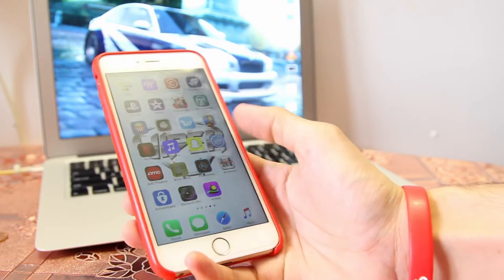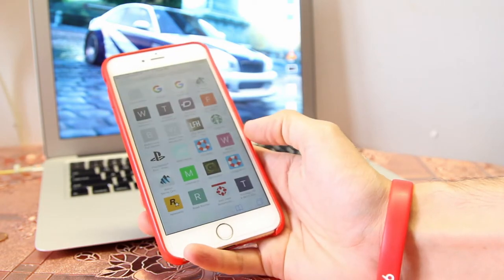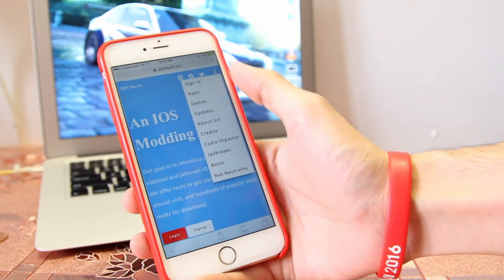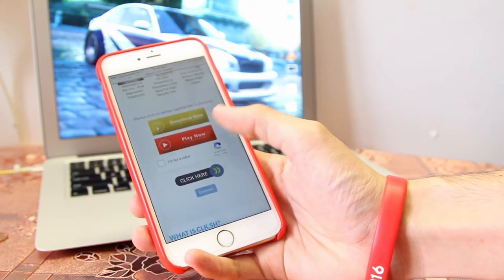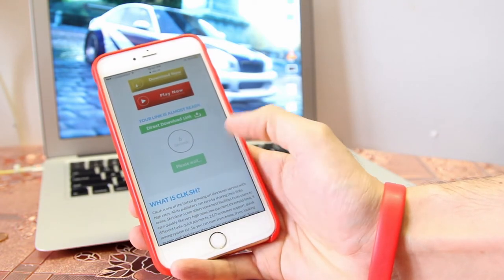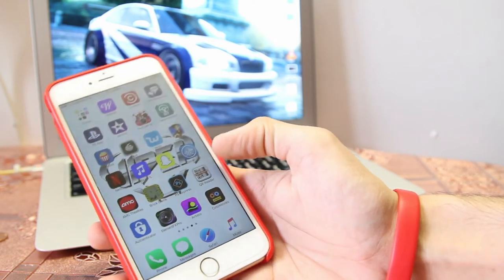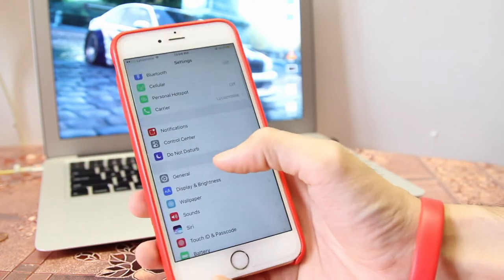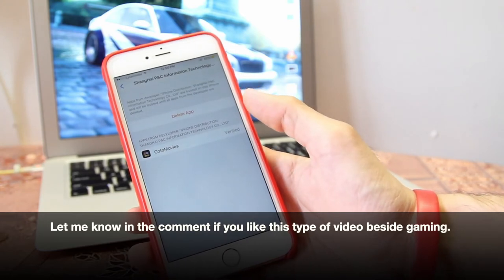Watch Movie*FREE*iPhone, iPad, iPod Touch Any iOS (NO JAILBREAK)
CREATED BY: Viper

MULTIPLE NEW VIDEOS WEEKLY!